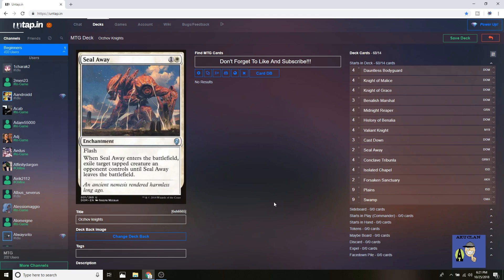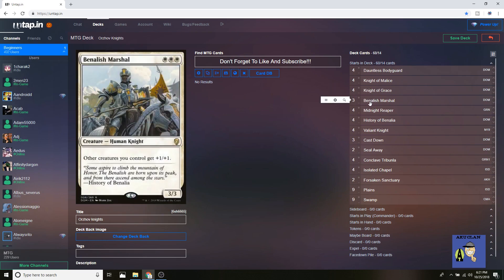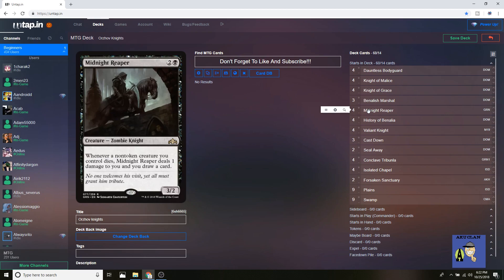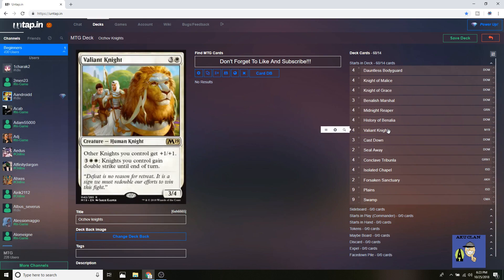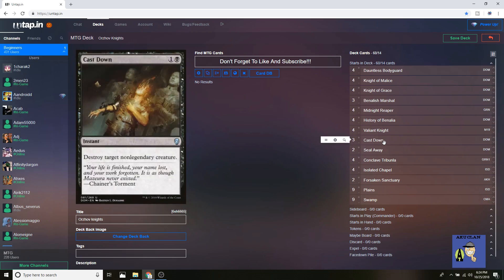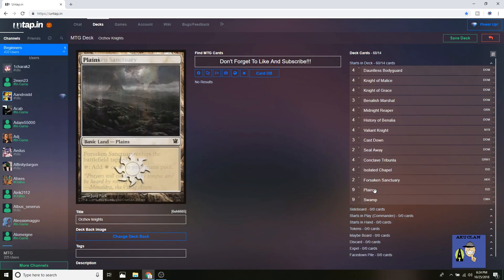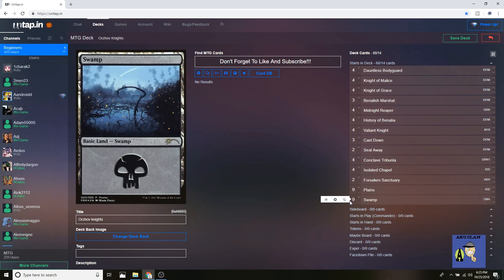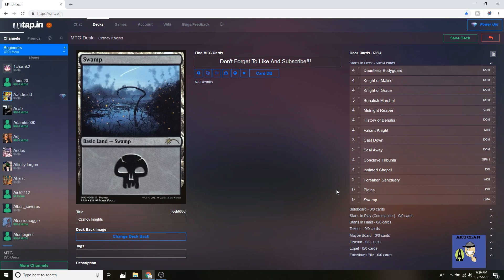Standard Deck Tech Orzhov knights - Guilds of Ravnica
//deck list
4 Dauntless Bodyguard
4 Knight of Malice
4 Knight of Grace
3 Benalish Marshal
4 Midnight Reaper
4 History of Benalia
4 Valiant Knight
3 Cast Down
2 Seal Away
4 Conclave Tribunla
4 Isolated Chapel
2 Forsaken Sanctuary
9 Plains
9 Swamp